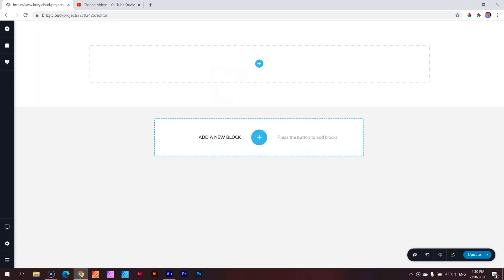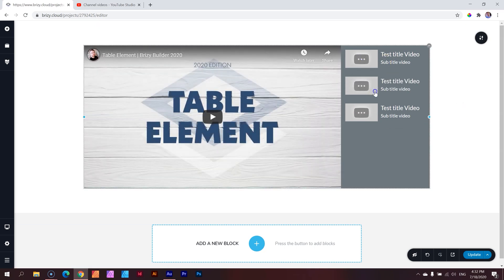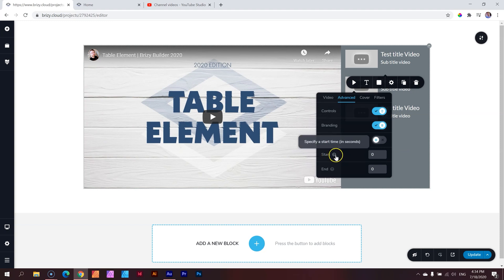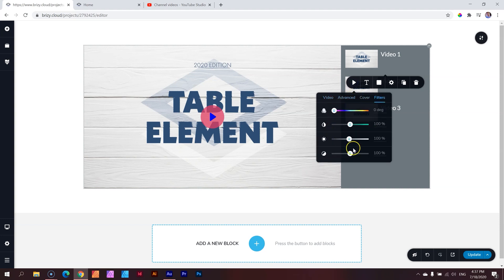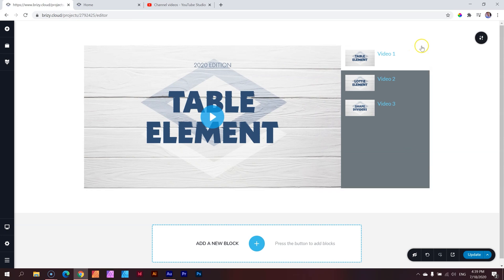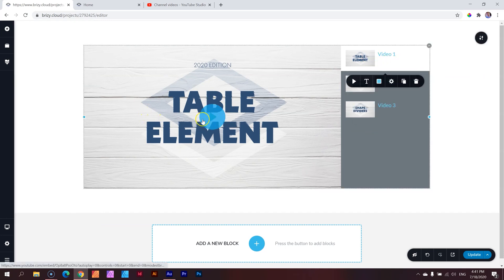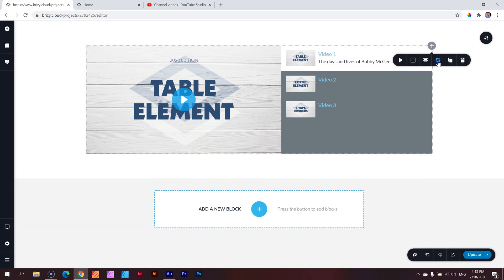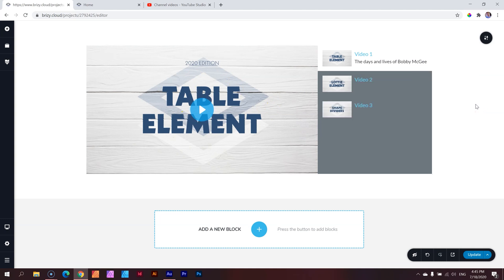Playlist Element | Brizy Builder 2020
Build out a video playlist for YouTube or Vimeo videos with the Playlist Element, available in the PRO versions of Brizy WordPress plugin and Brizy Cloud.
(Note: At the date of publish, features of this element is still in Beta testing for Brizy WordPress. It is available and functional already on Brizy Cloud.)